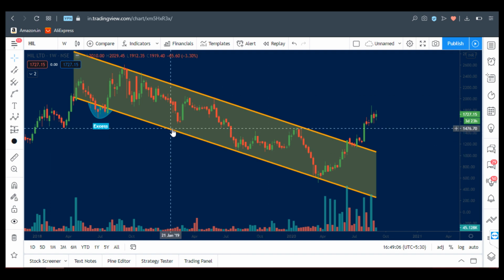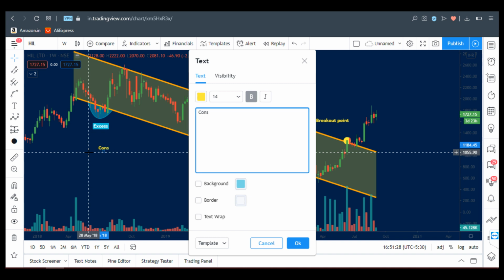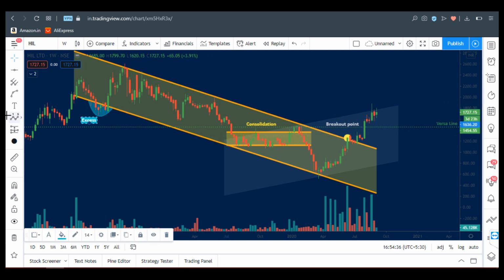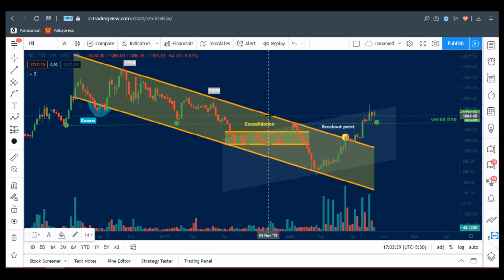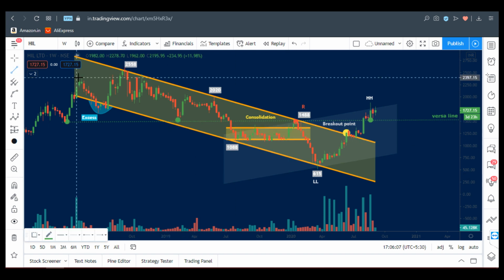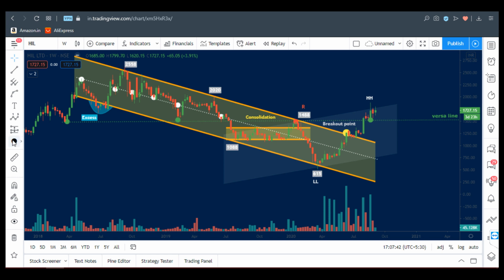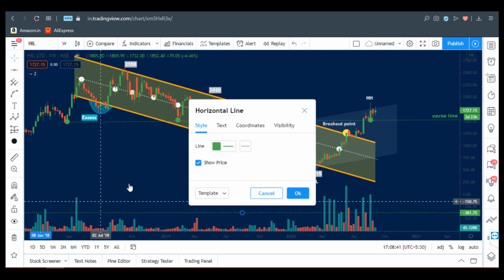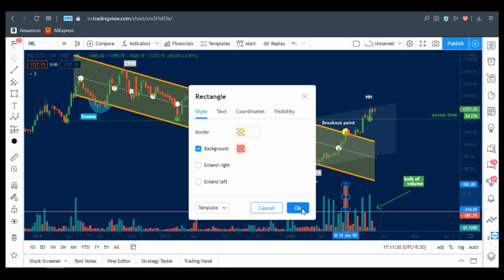Daily stock trade idea (HIL)- trade ideas scanner live for day trading stock market.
Daily stock trade idea - we start day trading around 9:15am to look for the stock gappers at trade idea scanner then i look for low float stocks and relative volume above  100k to maybe up to 300k.

Once the stock market opens at 9:30am i keep my eyes on the day momentum scanner for new in momentum stocks  usually it is good stocks to day trade .. scanning for stocks to day trade.

Scanning for stocks to day trade:
hyderabad industries - hyderabad industries limited- hil | corporate film | raasta studios.